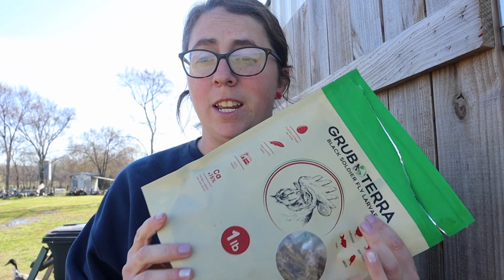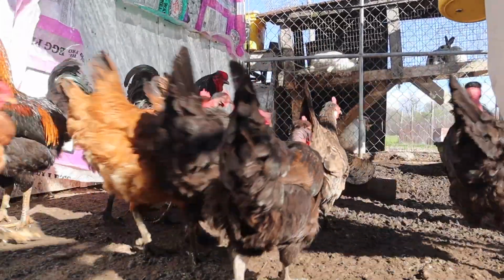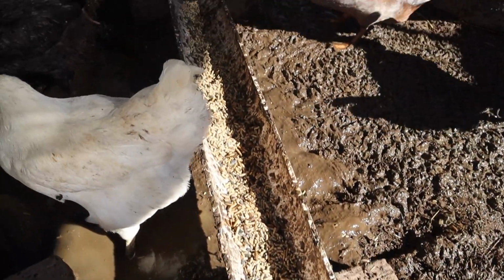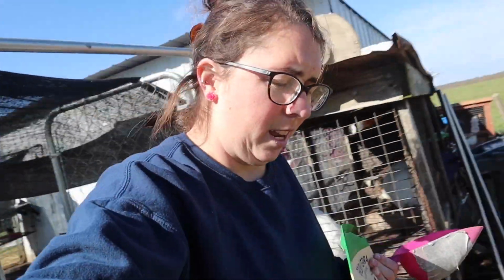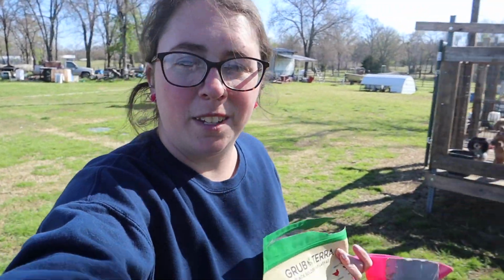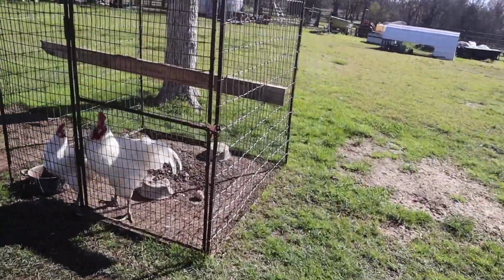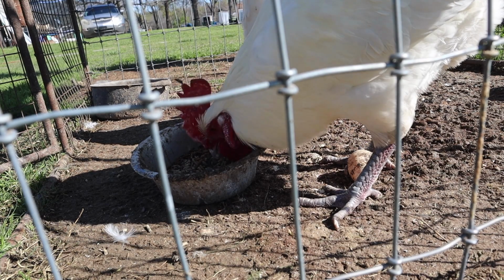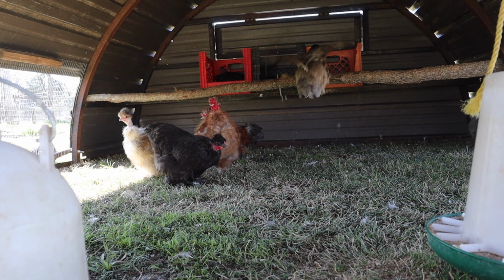Something you'll love too!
Grub Terra is a great product that has a great mission, to help lesson the load in our landfills!

My etsy store

Snail Mail:
Kristen Chitty

I so enjoy reading all the comments you leave as well as emailing back and forth!

Thank you for helping make this journey so much fun!

Sincerely,
Kristen